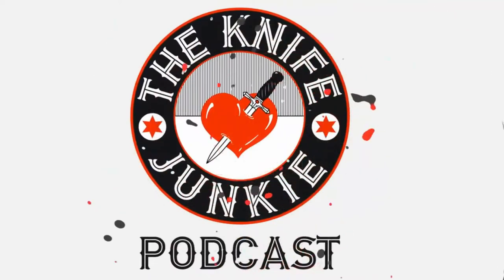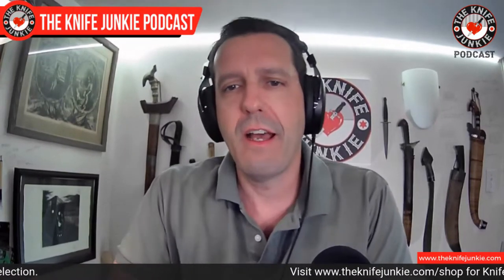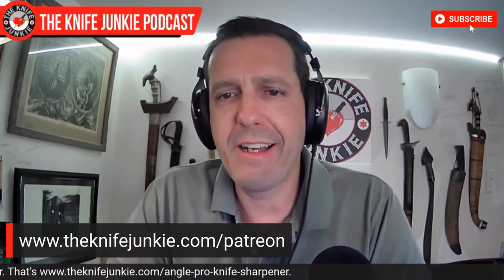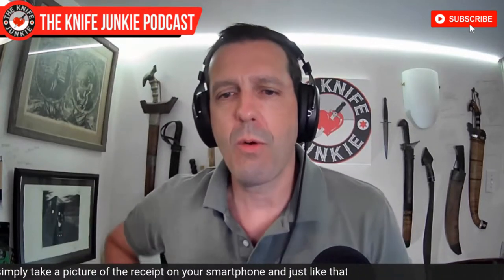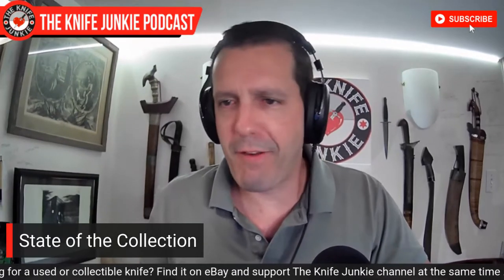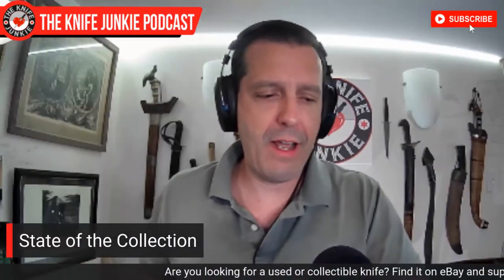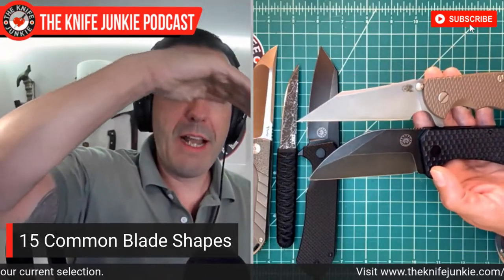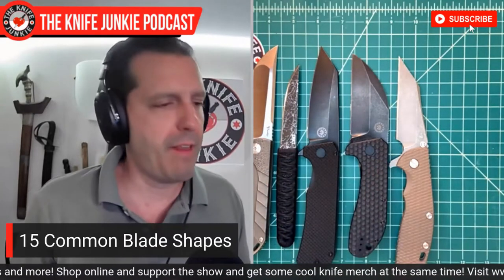15 Common Blade Shapes - The Knife Junkie Podcast Episode 229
On the mid-week supplemental episode of The Knife Junkie podcast (episode 229), Bob "The Knife Junkie" DeMarco takes a look at 15 common blade shapes. What do you think? Did he miss any? What's your favorite blade shape? Leave a comment -- your feedback is welcome!

Bob starts the show with his "pocket checks" -- the Emerson Super CQC7 and a Ron Steele Design Prime -- and also covers Rick Hinderer's tribute to KA-BAR's classic USMC Knife in Knife Life News. And in his "state of the collection," Bob looks at:
• Mike Emler Kiridashi
• Spyderco Ronin
• MW Steelworks Merlin (on loan from maker)

✔️ Be sure to support The Knife Junkie and get in on the perks of being a Patron. for details.

🔪 SHOPPING FOR A KNIFE 🔪
The Knife Junkie Knives for Sale Webpage --